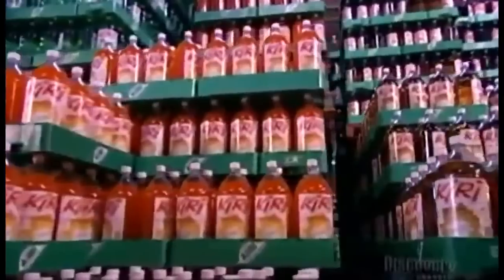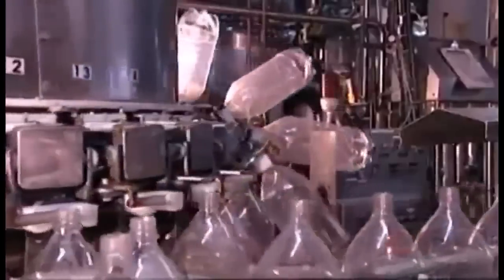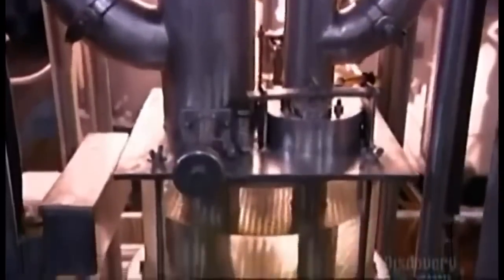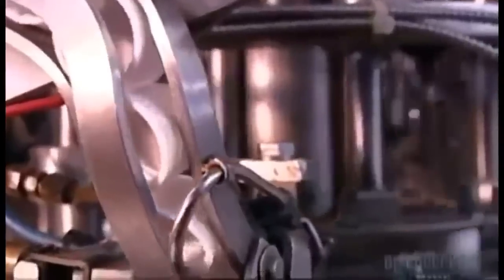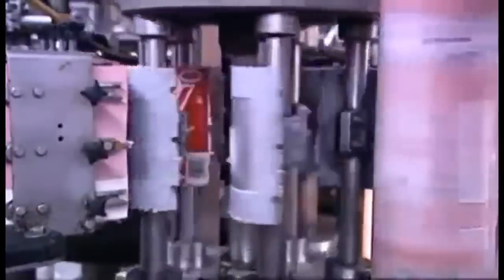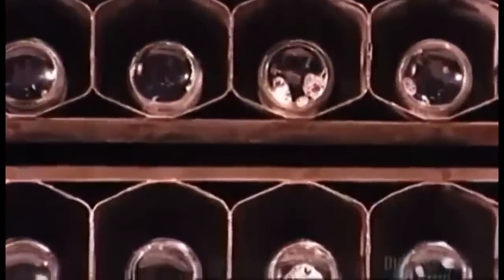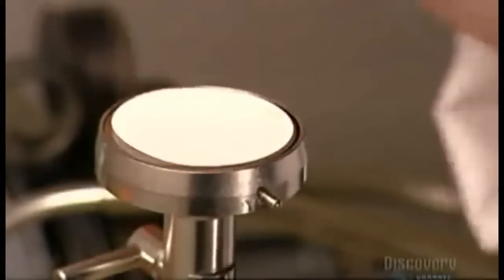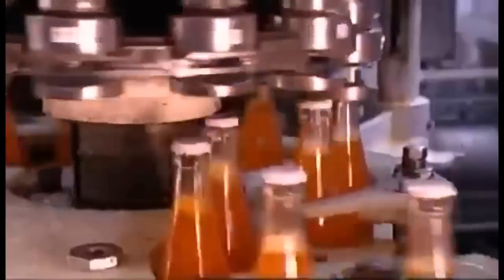How it's Made - Coca Cola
Education Purpose